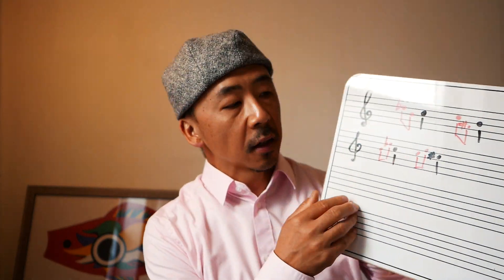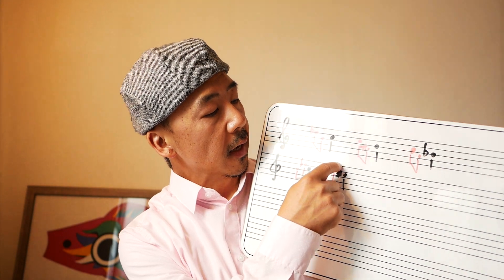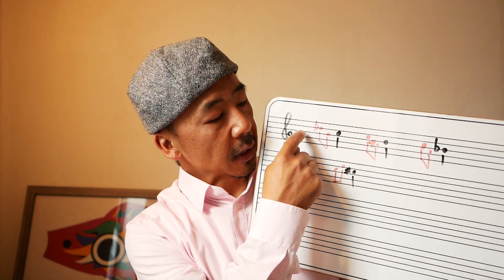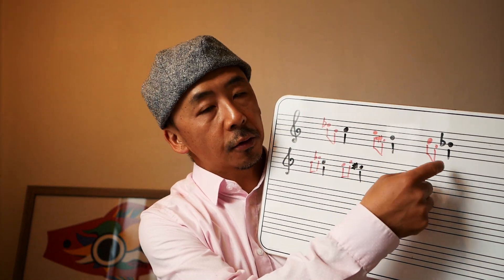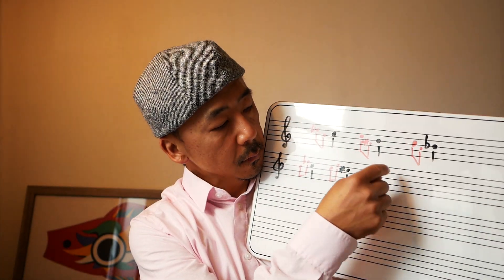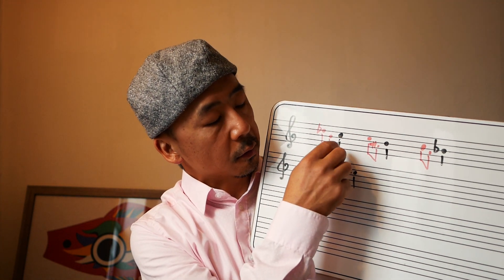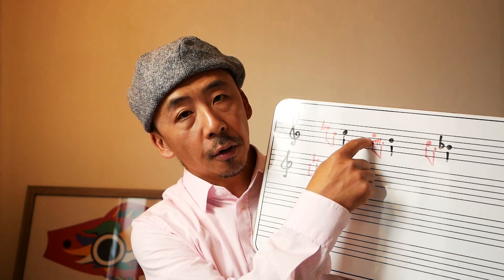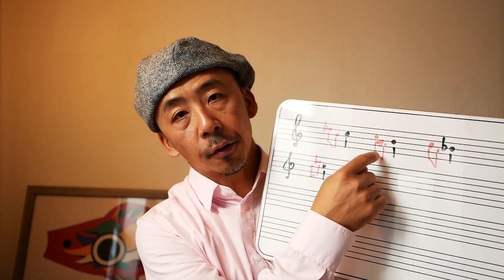マイルスもクリフォードも使っている半音パターン ジャズトランペット ワンポイントレッスン 其の百三十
単発、不定期、定期オンラインレッスン　好評に付き随時受付中。
各個人の要望に答えます。
一回$50
時差でできない場合はビデオレター交換型レッスン 一ヶ月 $50もやっています。
ご質問、要望等は
もしくは、FB　ページまで